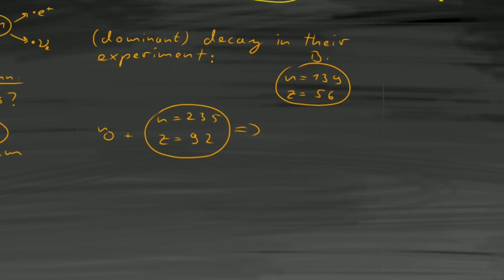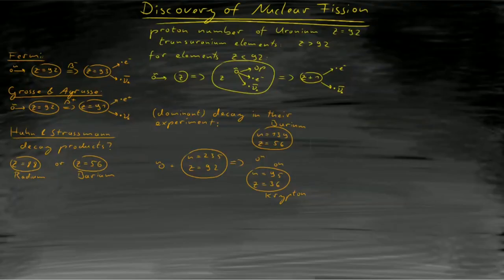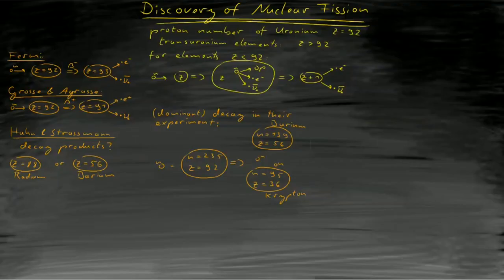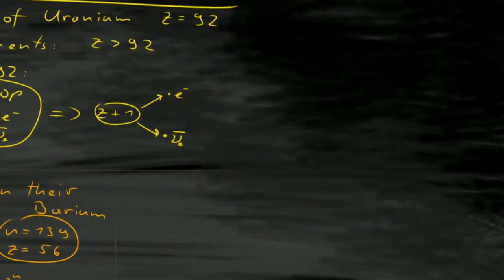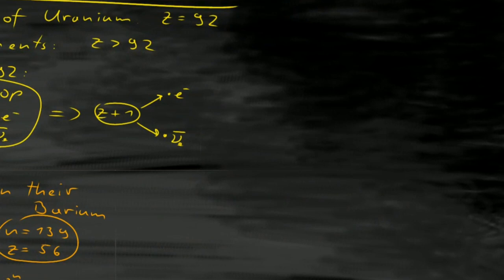The Discovery of Nuclear Fission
Durham University - Physics in Society Project

This video is about how the nuclear fission reaction was first identified by Otto Hahn, Friedrich Straßmann and Lise Meitner.

Sources:

Max Planck Institute: "The Discovery of Nuclear Fission". Last accessed 24/02/22

Lindau Nobel Laureate Meetings, Judith M. Reichel: "A Lifetime of Fission: The Discovery of Nuclear Energy", 2019. Susanne Dambeck: "Enrico Fermi and the Dawn of the Nuclear Age", 2016. Last accessed 24/02/22

International Atomic Energy Agency, Otto Hahn: "Fermi and Uranium Fission", 1962.

RP-Energie-Lexikon, Dr. Rüdiger Paschotta: "Kernspaltung", 2021. Last accessed 24/02/22.

Leifi Physik: "Tröpfchenmodell des Atomkerns". Last accessed 24/02/22

M-Physics Tutorial, Samar Chourasia: "Liquid Drop Model". Last accessed 24/02/22

Quora, Knut Ritter: "Why are elements with atomic number 83 and higher radioactive?", 2019. Last accessed 24/02/22

Script, Audio and Video: Anne Wiechula
Editing: Anna Hayward